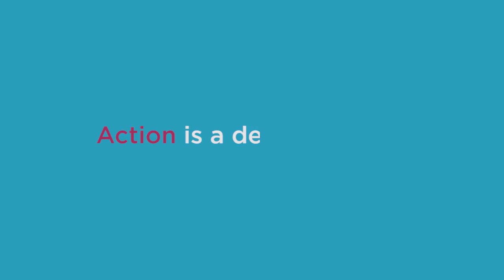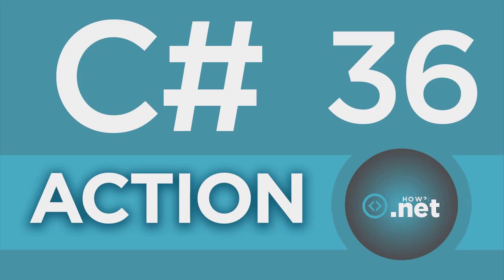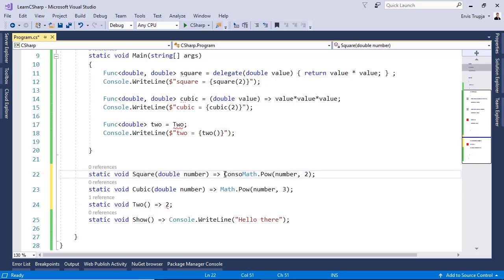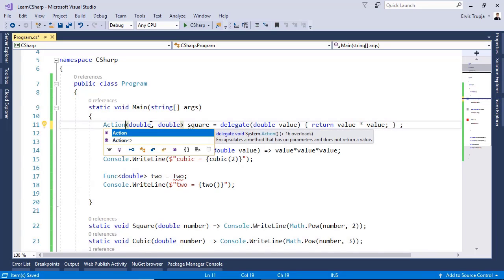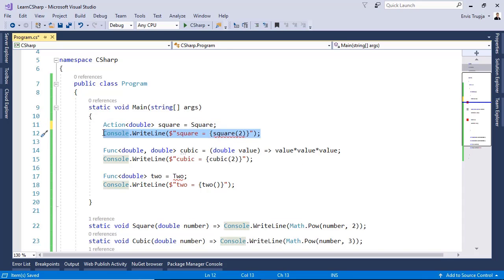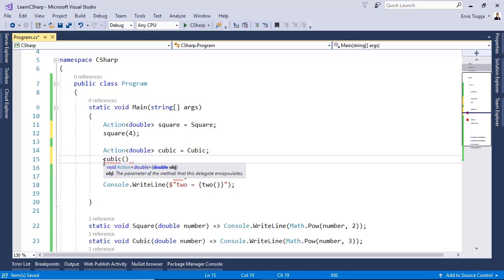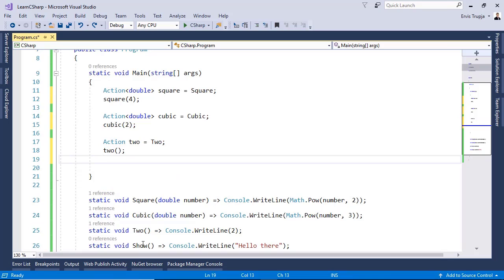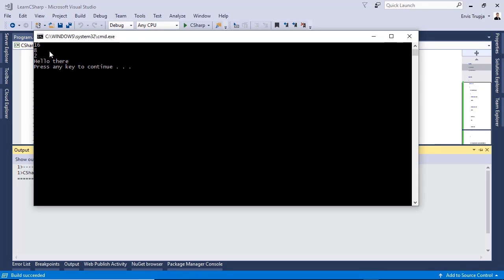36. C# - Action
Action is also a delegate type defined in the System namespace. An Action type delegate is the same as Func delegate except that the Action delegate doesn't return a value. In other words, an Action delegate can be used with a method that has a void return type.